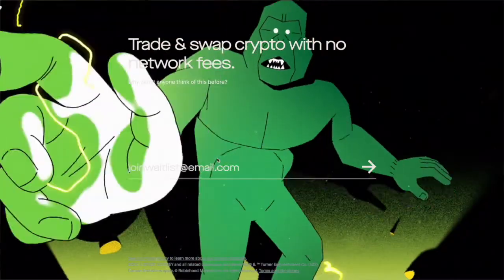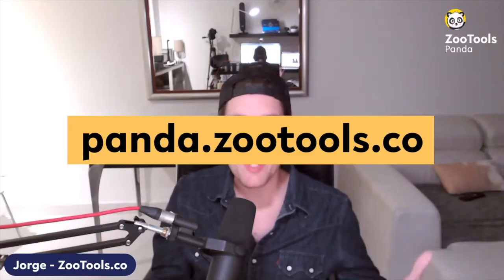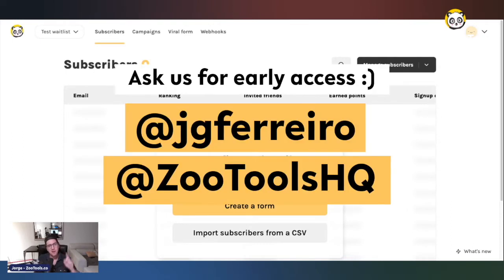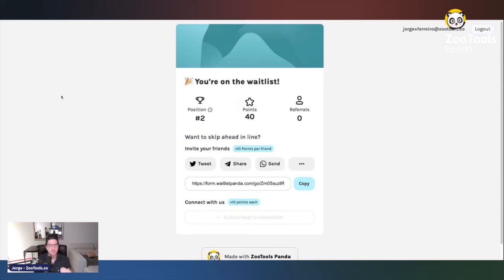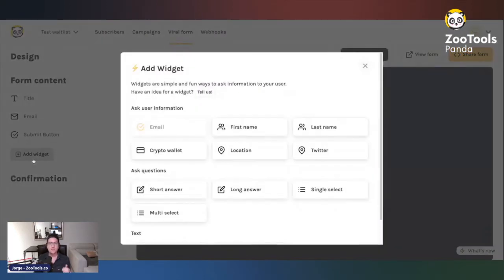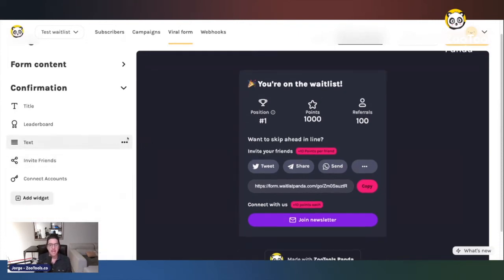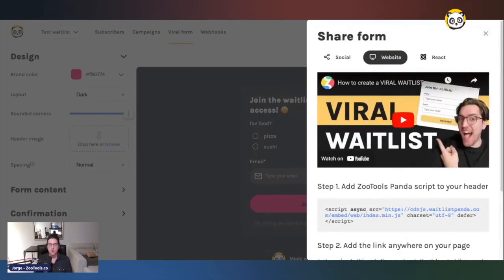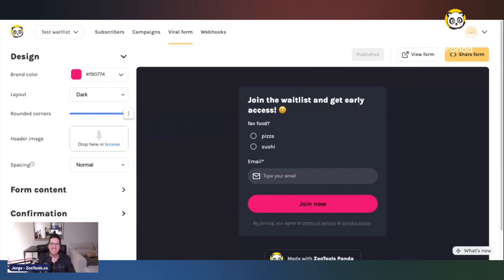🚀🦠 What is a VIRAL WAITLIST + How to create your viral waitlist (viral waiting list) - ZooTools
Viral marketing campaigns are an effective way to save marketing expenses while 10x your organic acquisition. Collect 10X more signups with a built-in gamified referral program with ZooTools Panda.